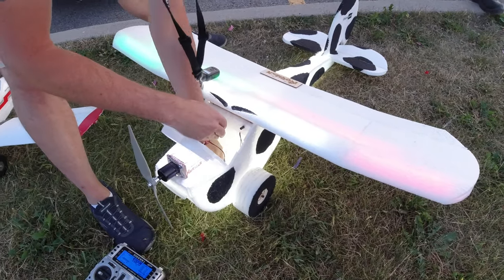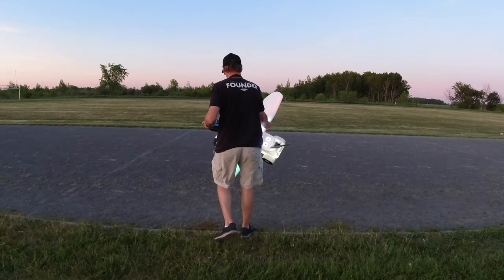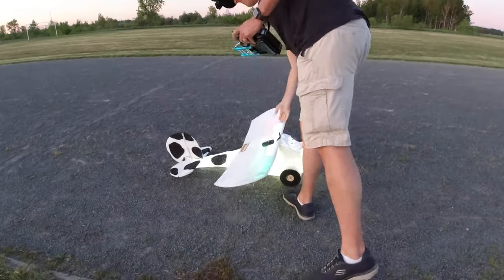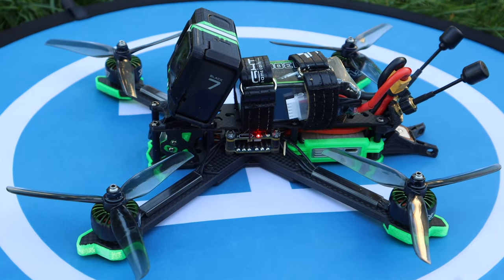Night Flight - Norman the RC Cow Plane meets the iFlight Titan XL5 FPV Drone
Meet Norman, the cow plane.  In this video you'll see Andre's handiwork and night flight, all filmed with the iFlight Titan XL5 FPV Drone.

SOFTWARE I USE TO EDIT MY VIDEOS IS ONE OF THE FOLLOWING:
iMOVIE